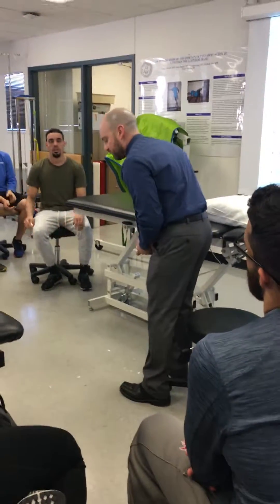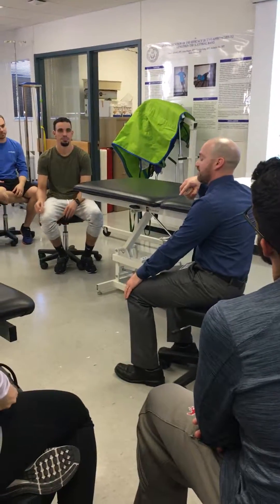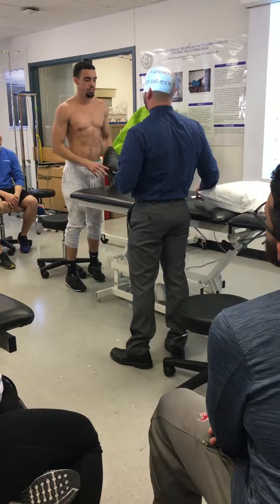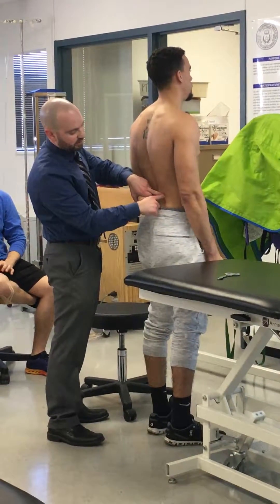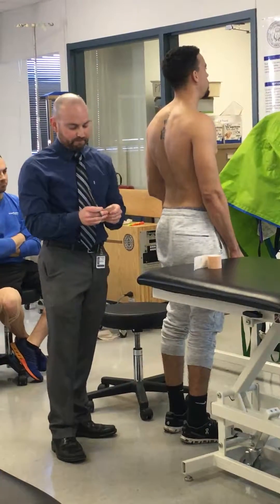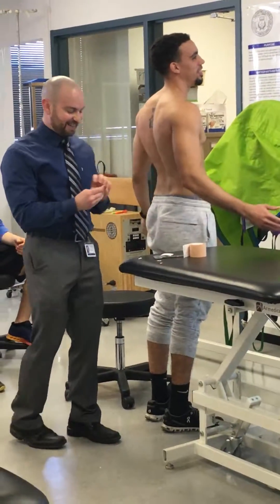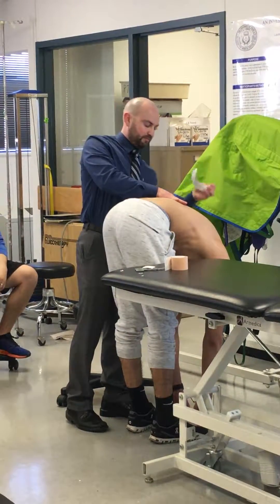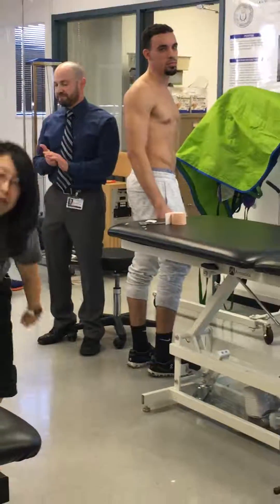Kinesiotaping - Erector Spinae Inhibition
Grant Myers, PT, DPT, OCS, CMP, CSCS, Cert. DN from the UT Southwestern Sports Medicine Clinic in Richardson, Texas presents in the Doctor of Physical Therapy class of 2017 Assistive Therapeutic Techniques Course about some basic therapeutic techniques using Kinesiotape for greater trochanteric pain syndrome, lower leg lymphatic correction, calf inhibition with Achilles tendon correction and erector spinae inhibition